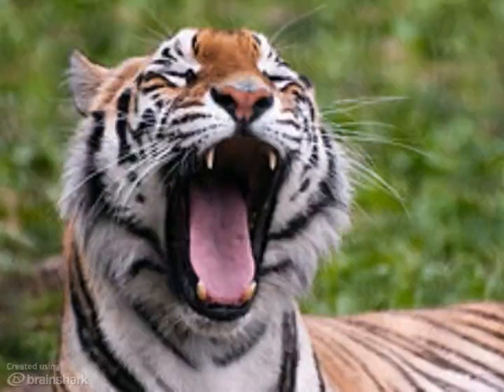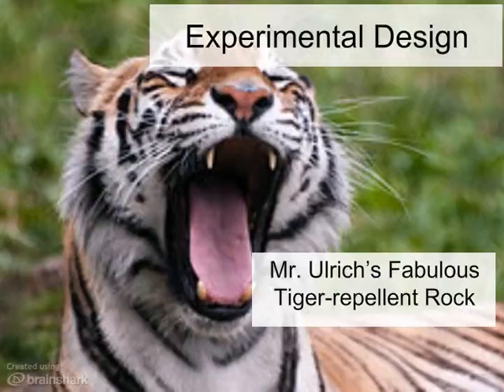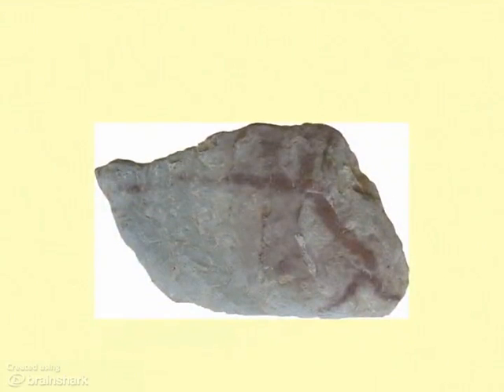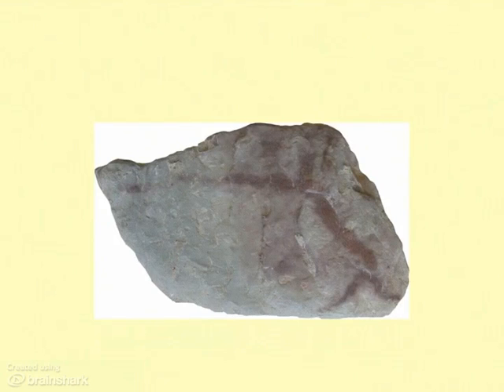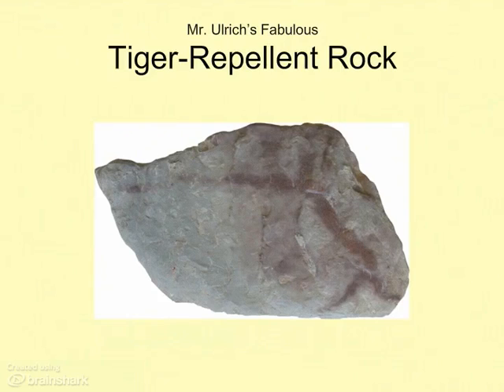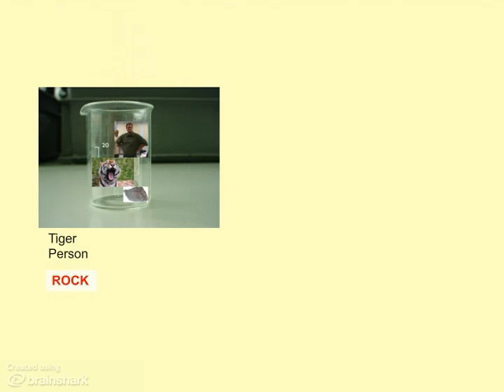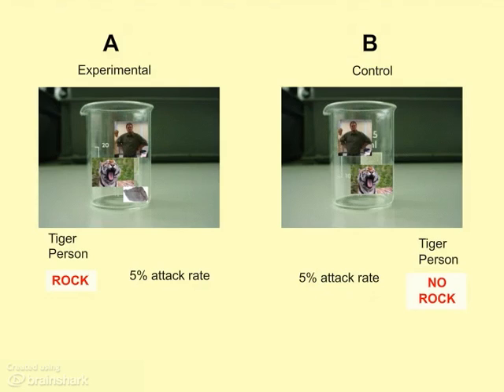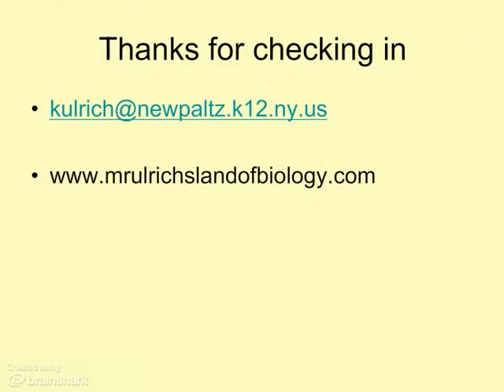Tiger-Repellent Rock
- Tired of living in fear of tiger attack?  Never fear again with Mr. Ulrich's Fabulous Tiger-Rpellent Rock!  Just being near it preotects you from attack by tigers.  It's already been effectively protecting the students of New Paltz High School.There's never been one attack!